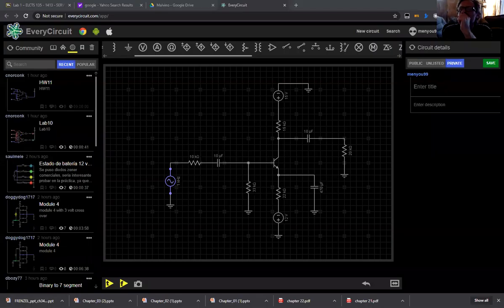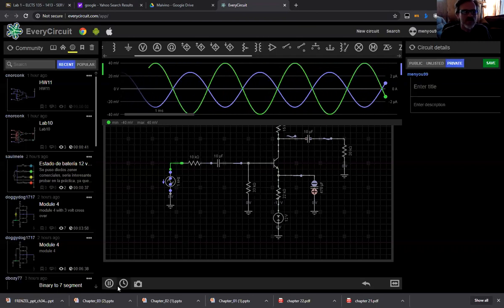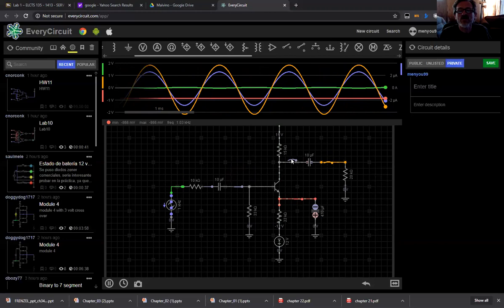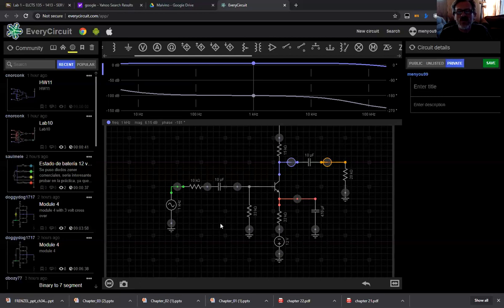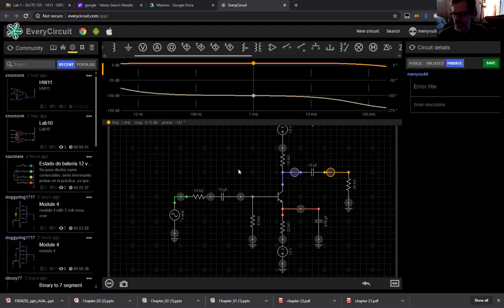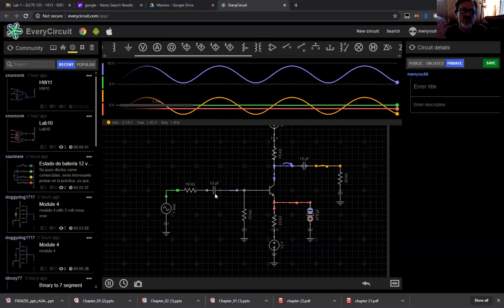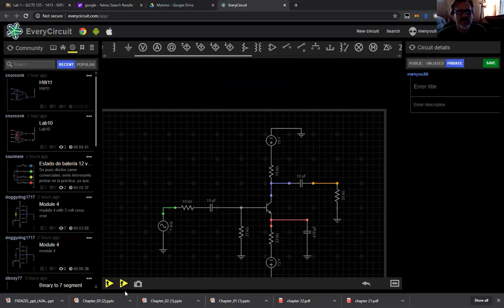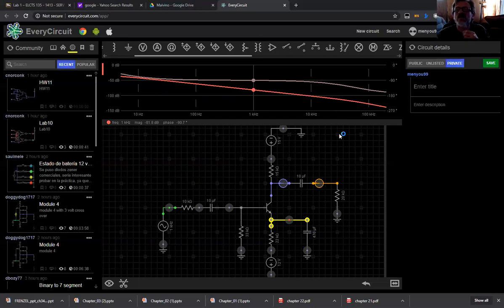Lab 1 Demo